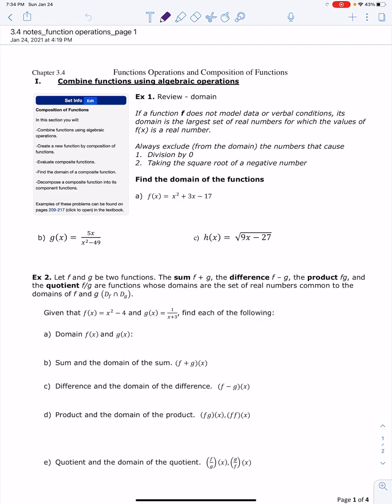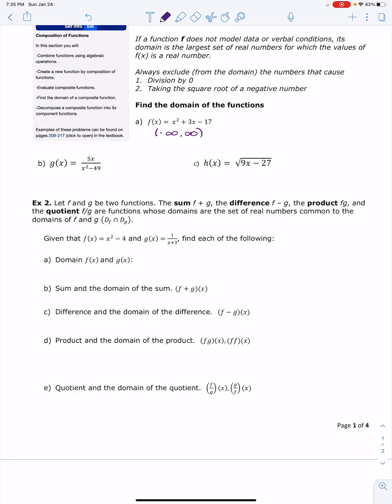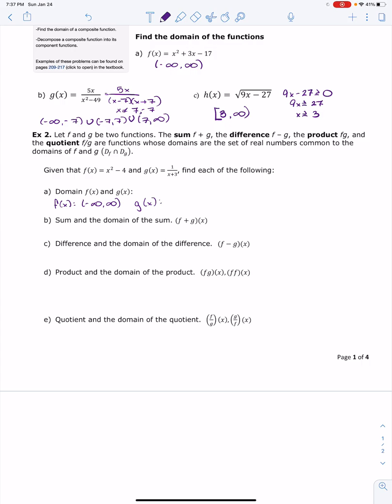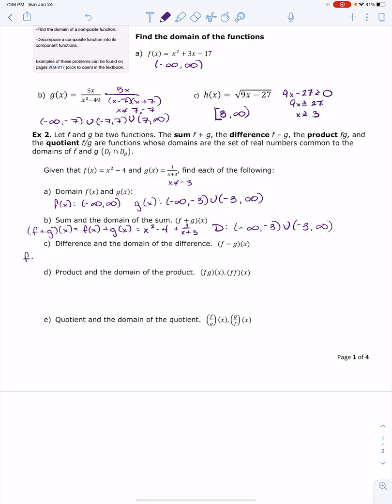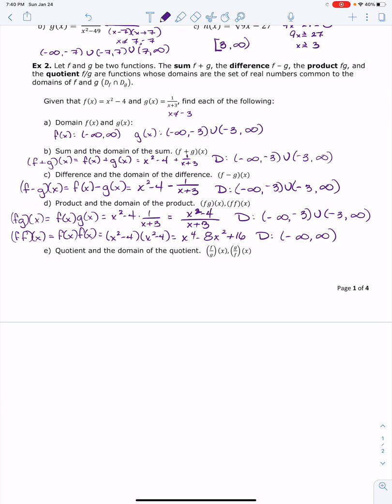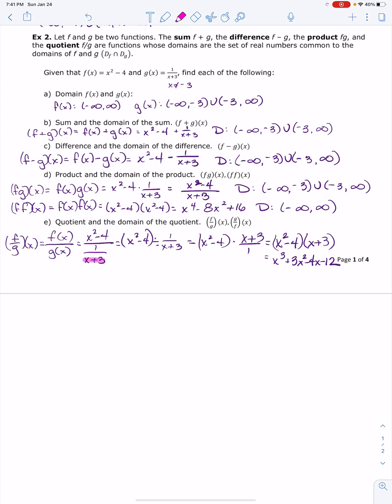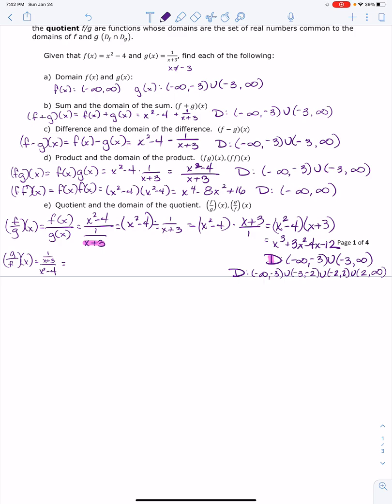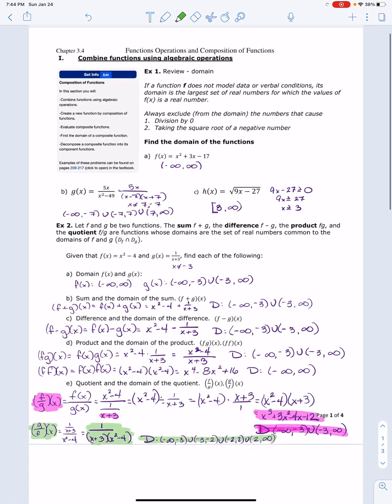3 4 Notes Function Operations page 1